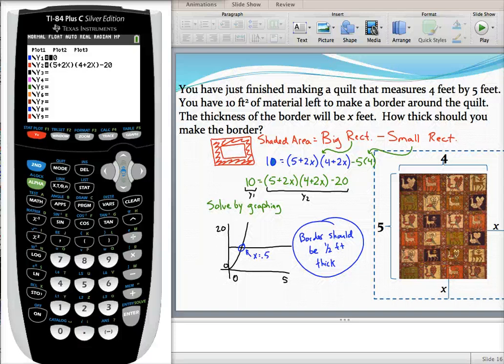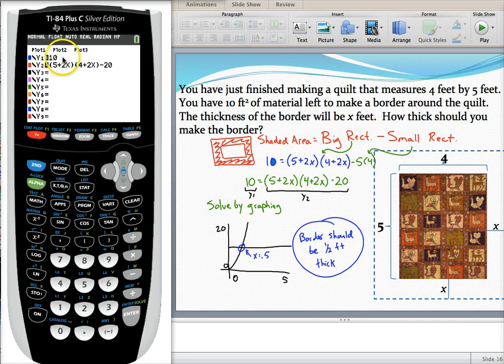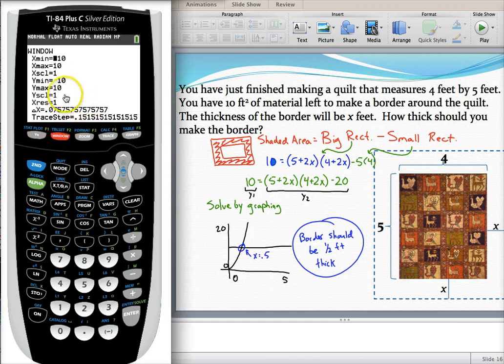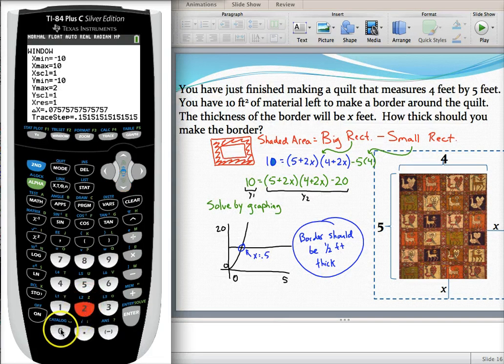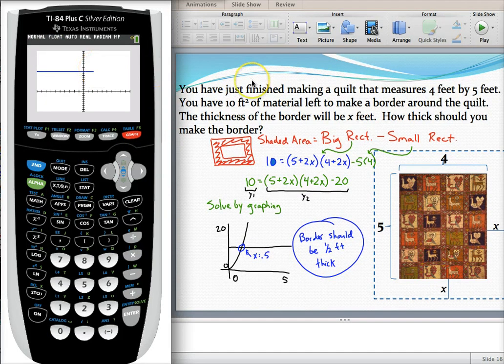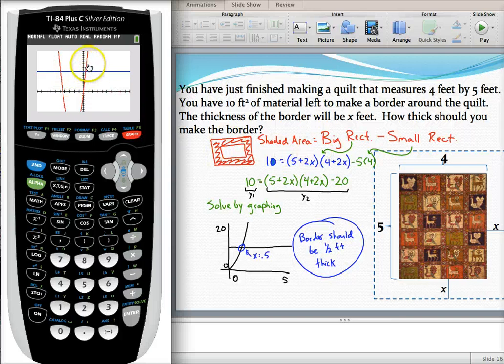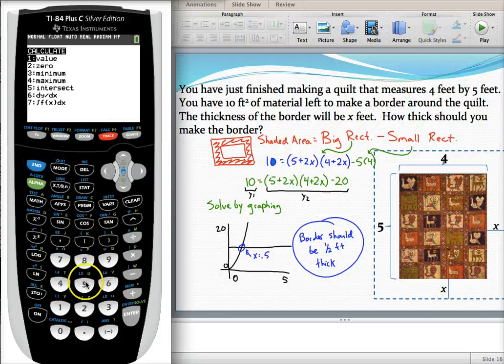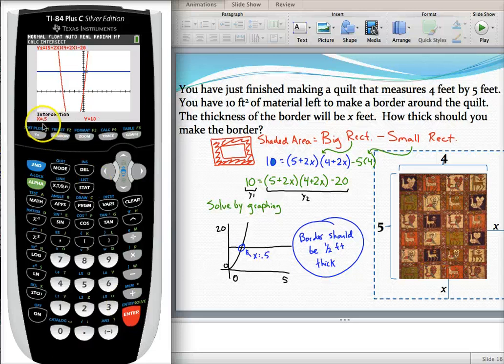Solving a quadratic equation area application with a graphing calculator (Quilt problem) (Part 2/2)